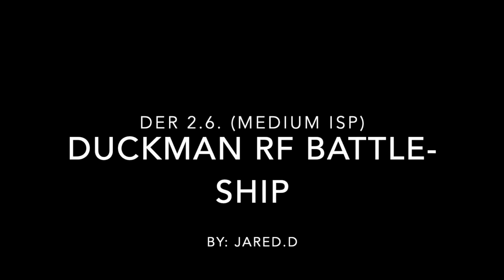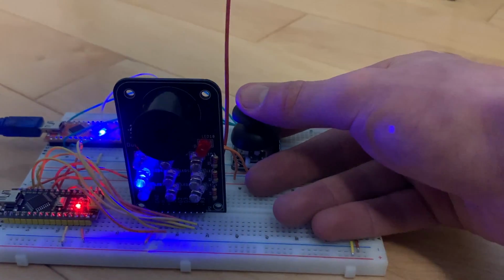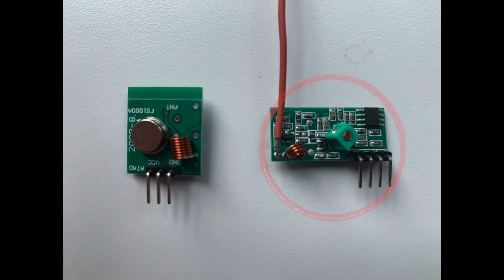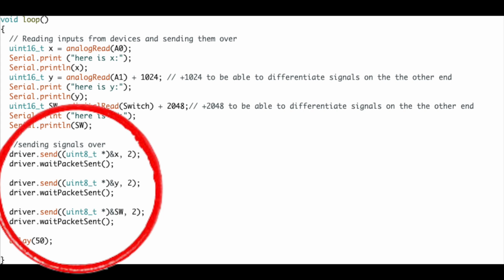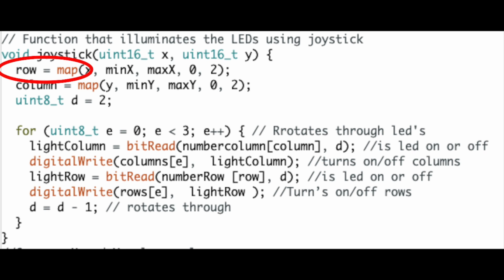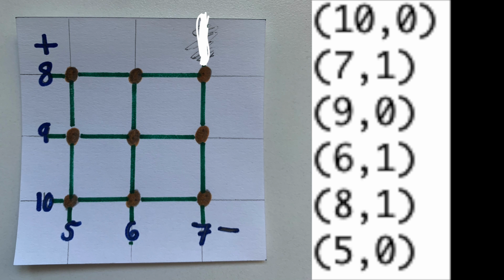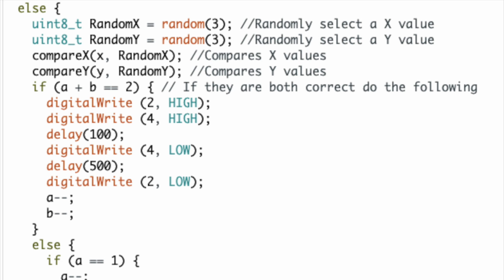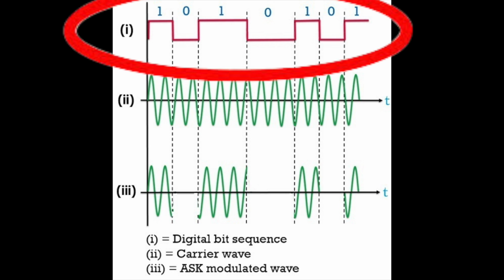DER 2.6. Medium ISP: Duckman RF Battle-ship